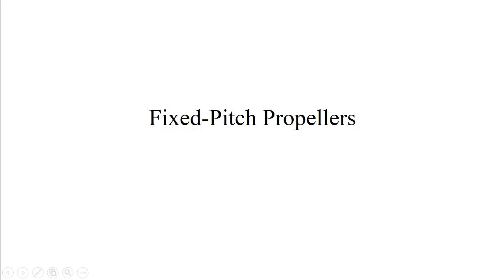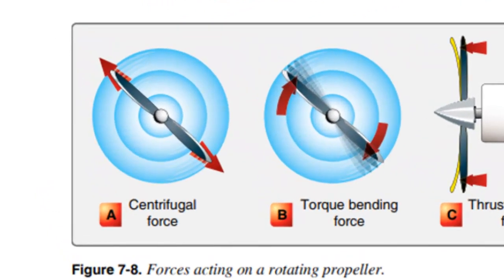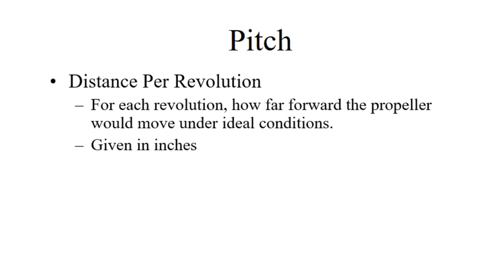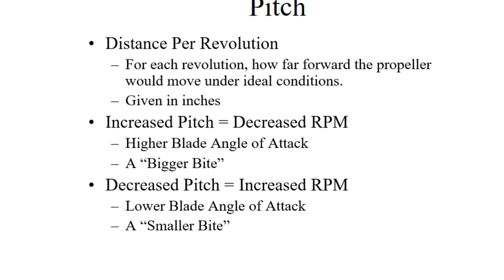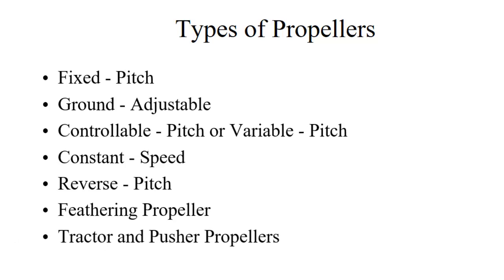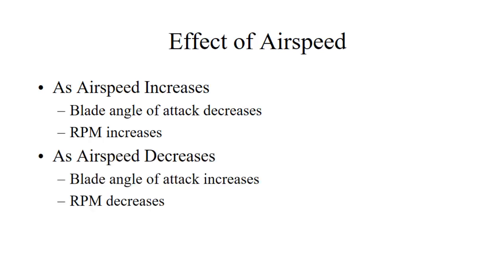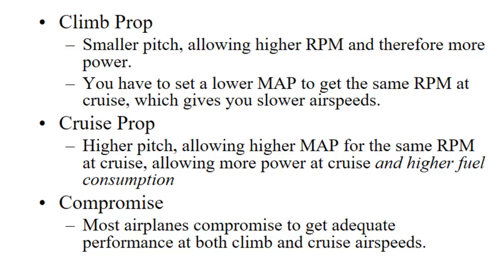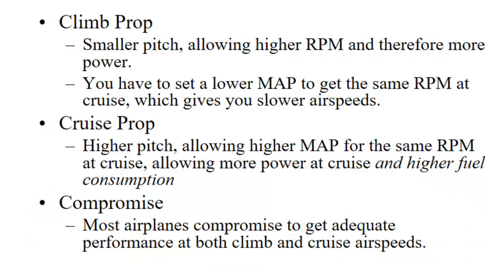ASP - Fixed Pitch Props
This video provides an overview of fixed-pitch propellers for the AVS-167 class.

I made this video as part of a class in the Portland Community College's Aviation Science professional pilot program. It's a two-year program that helps people start their pilot careers. If you're interested, you can visit our